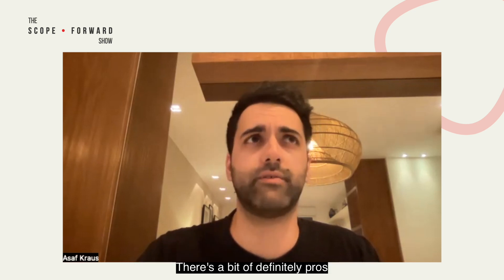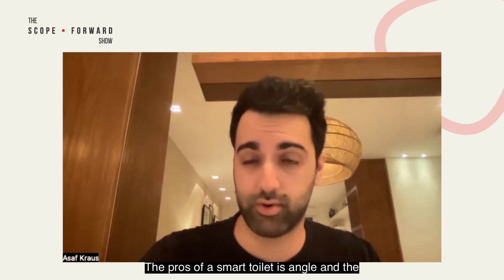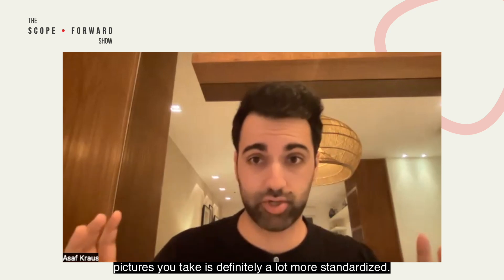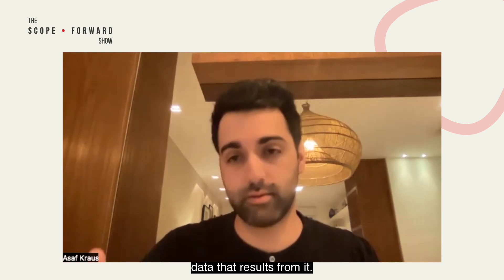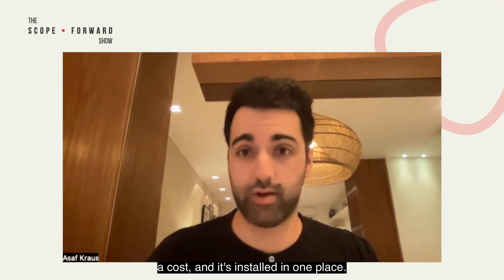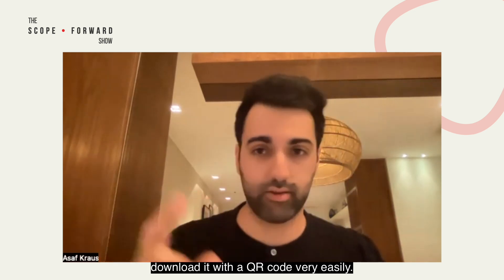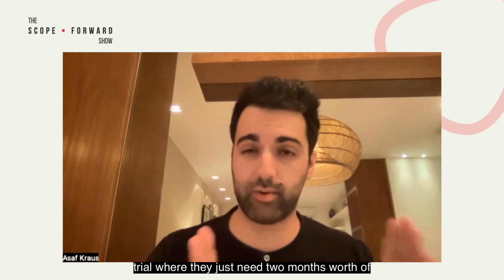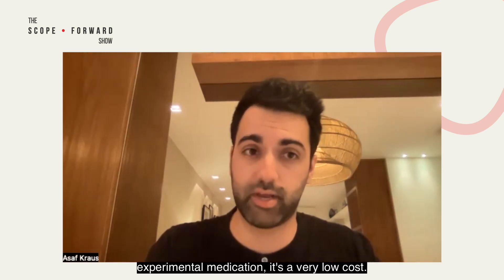Asaf Kraus: How does Dieta Health differ from other IBS startups?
Praveen Suthrum interviews Asaf Kraus Founder & CEO, Dieta Health